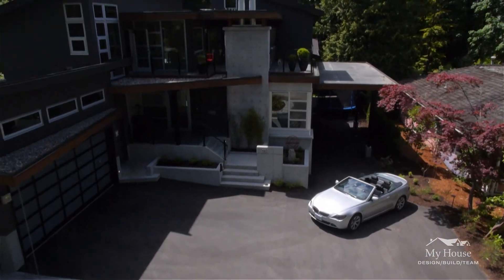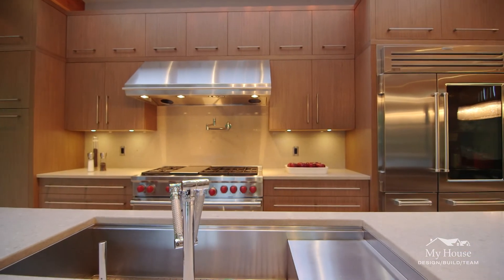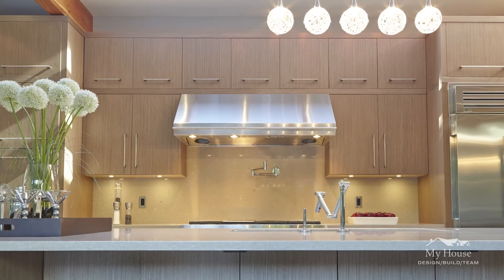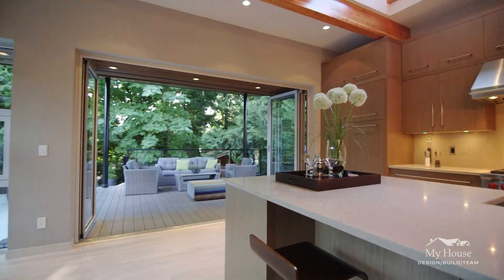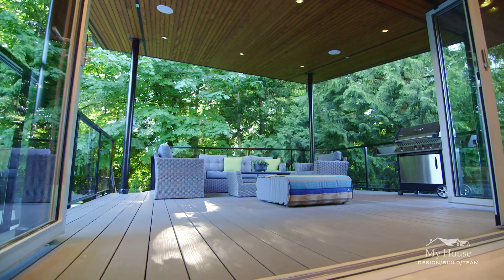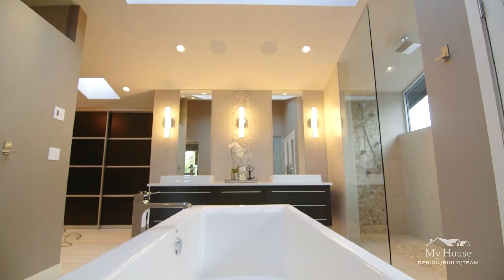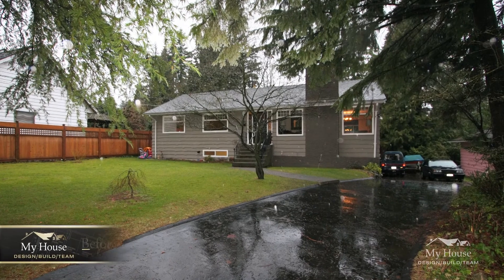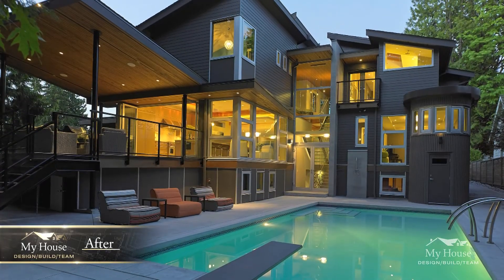My House Feature Homes - Silver Lining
Renovation project on Coquitlam, BC by My House Design Build. Home renovations Coquitlam, custom homes Coquitlam. Transformation from 1960's bungalow into a dream family home.